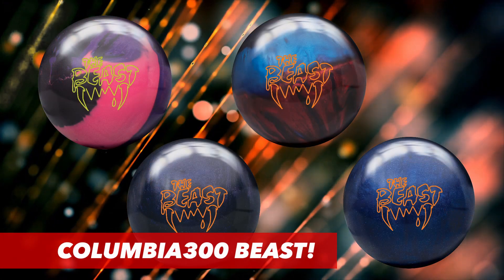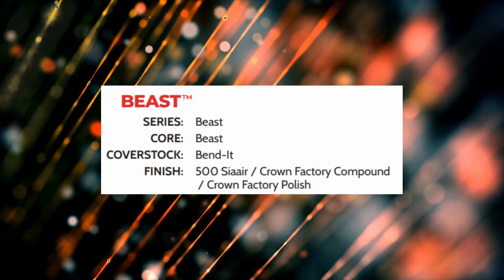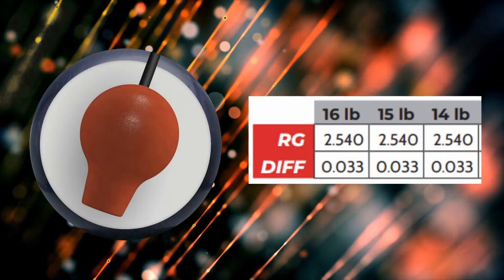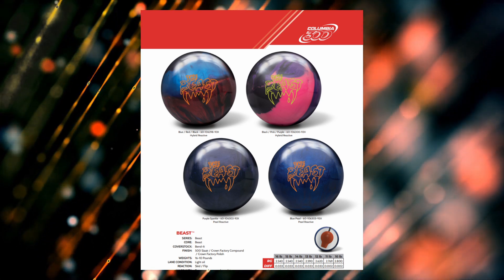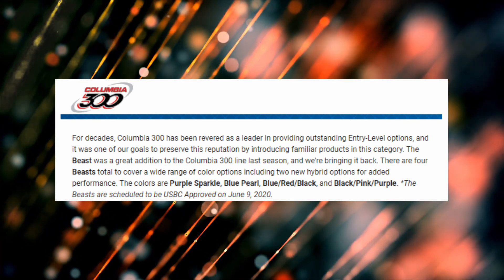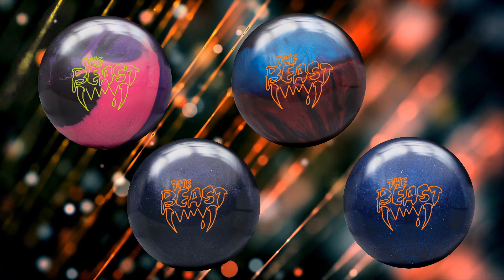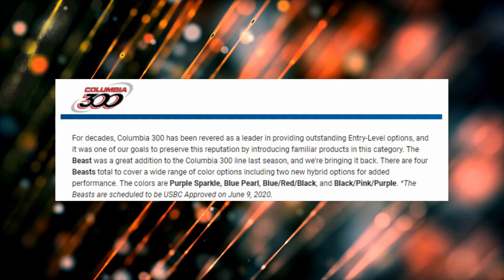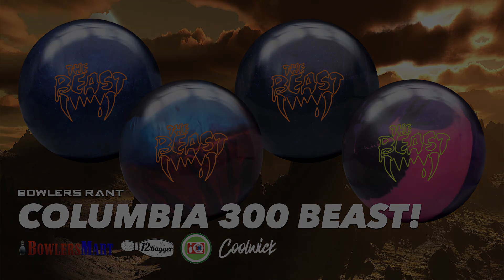Columbia 300 Beast Preview!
Chris Beans breaks down the return of the Beast from Columbia 300!  Full commentary and specs!